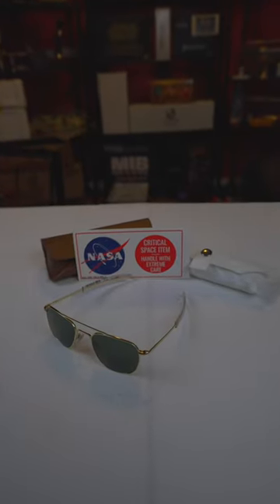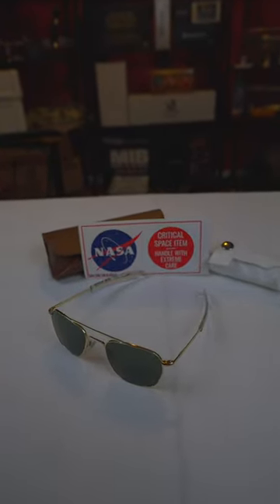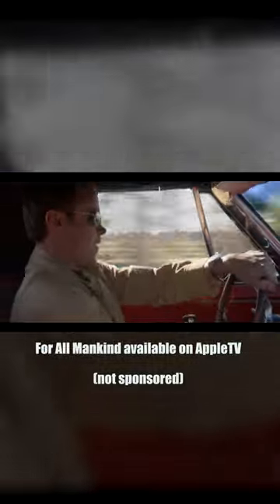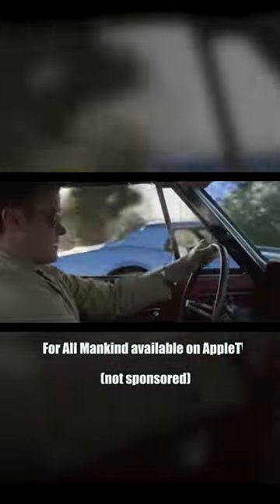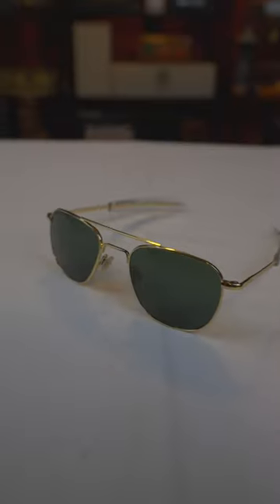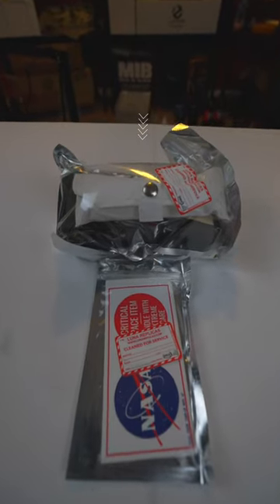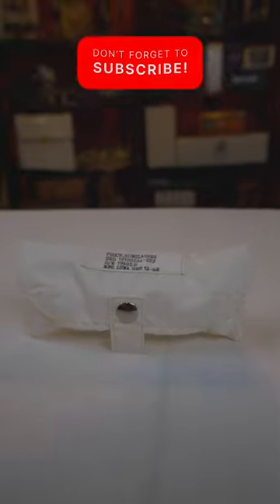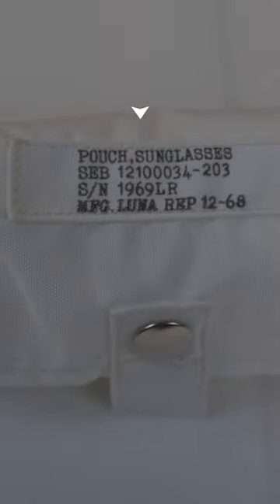Short 04 - For All Mankind Aviator sunglasses by Luna Replicas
Check out this classically stylish, Apollo-era aviator sunglasses as offered by the incredibly talented, Luna Replicas!